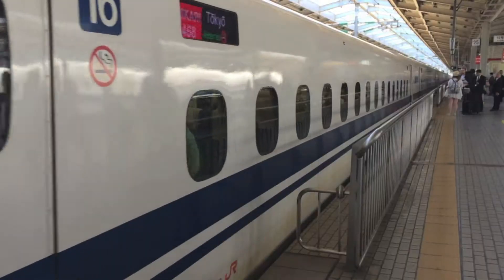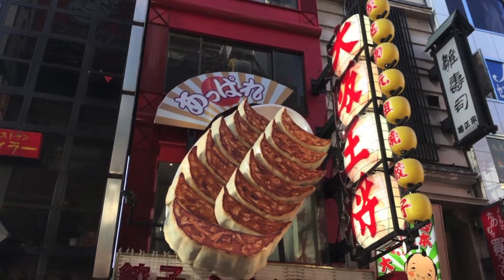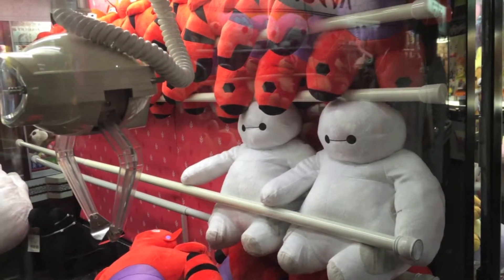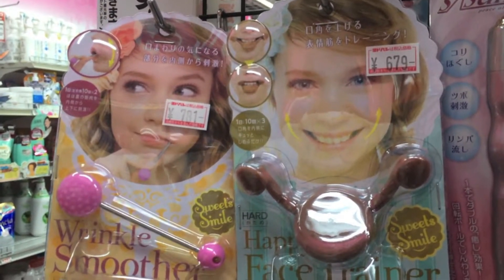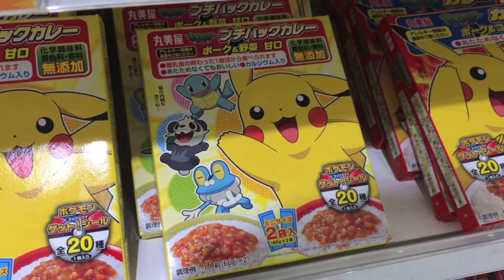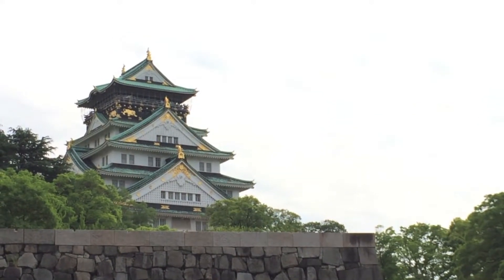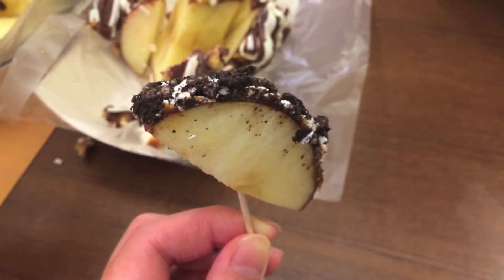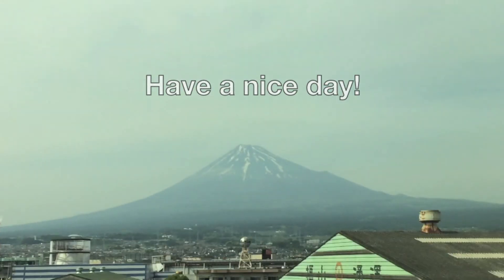Let's go to OSAKA | VLOG | AforAlyce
This is the final vlog of my last trip to Japan. I will be taking you to Osaka, the second largest city of Japan. WARNING: There's A LOT of food!!  FOLLOW ME ON: